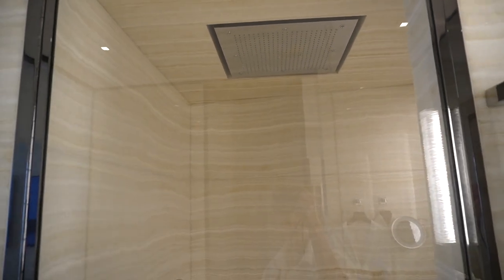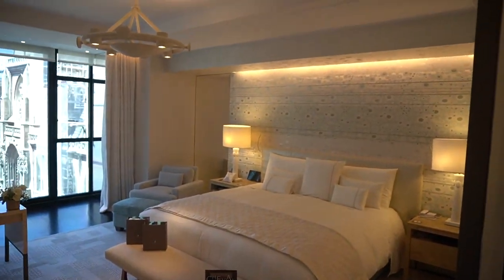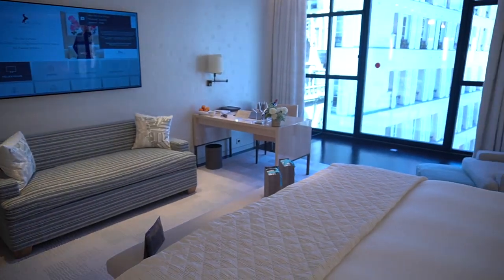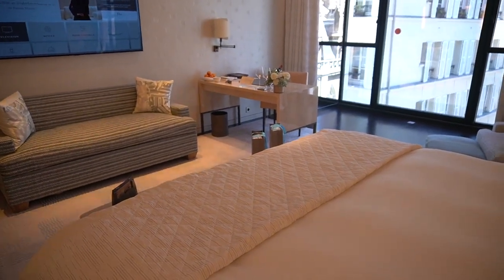Paris vlog! Cheval Blanc hotel in Paris! Chanel shopping in Paris!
Welcome to my Paris vlog!

I am so happy to share with you my experience of this lovely city.
We skipped the usual tourist locations as we preferred less tourist around us after London.
I received so many messages about safety in Paris and I have to say, there was one situation, once we left a store with a shopping bag, luckily we decided to take uber back to the hotel so the following didn't go any further then that, but I felt very uncomfortable and we both noticed it right away, specially because the two gentleman wore gym cloths and very comfortable looking running shoes. Paris definitely has an issue and its so sad because it is incredibly beautiful city.
As well I was so shocked how warm it was, I was not ready for this weather lol but linen shirt was definitely best friend and I cant wait to go back to Paris in the time when the weather is cooler.

Hope you enjoy my vlog and I hope to have you back next week :)

xx
Ivet

Evening outfit:

Leggings Belenciaga Dynasty sold out